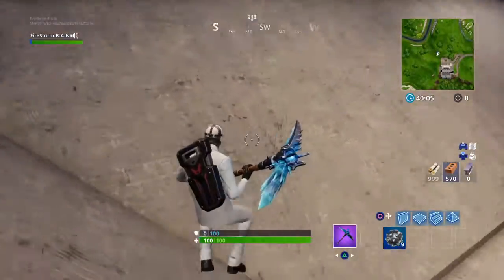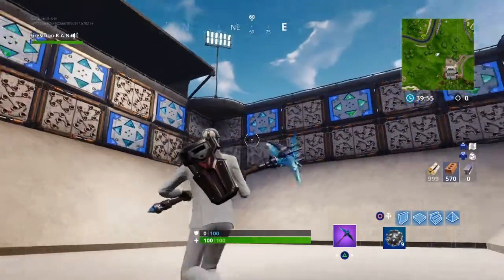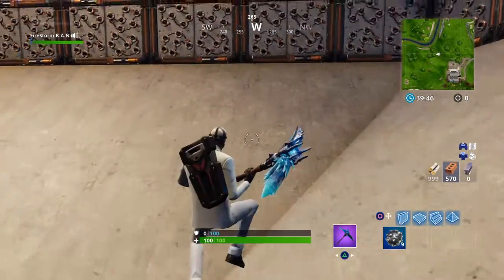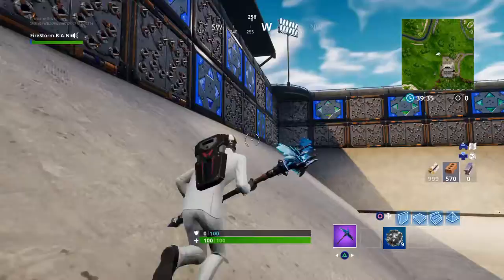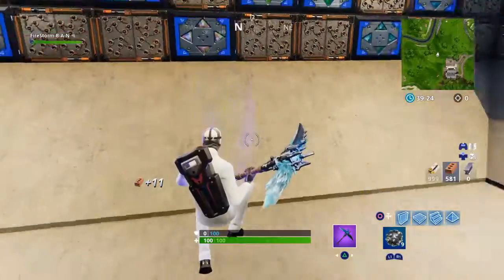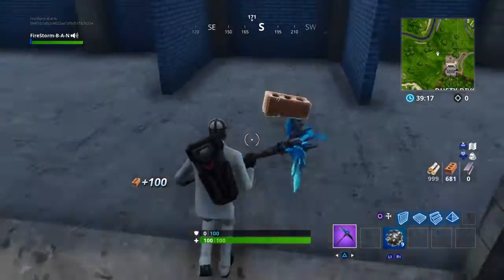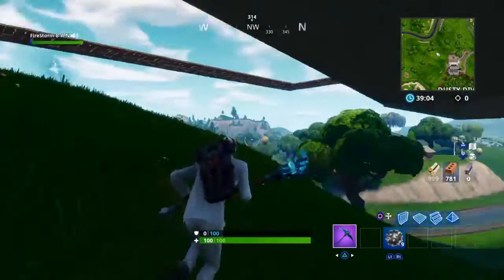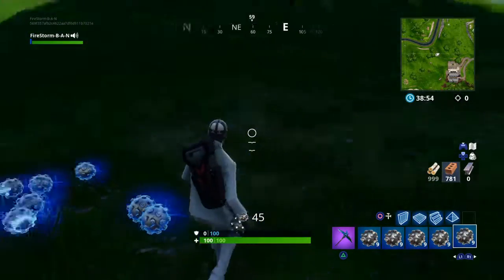not the video i thought I was going to make... Spiky Stadium